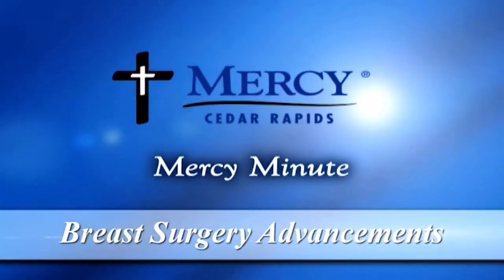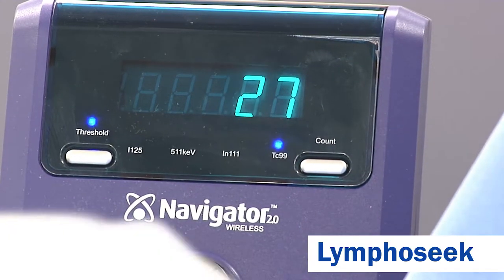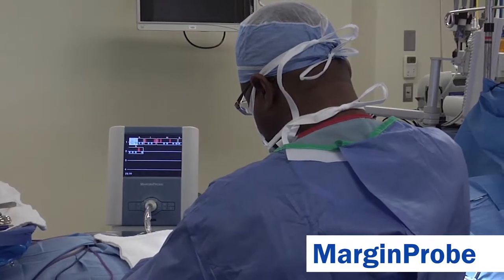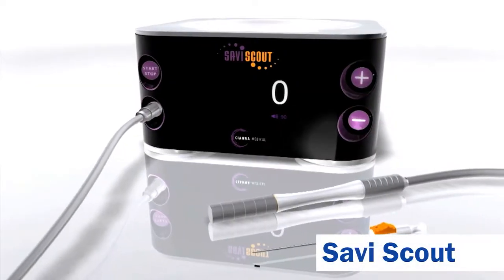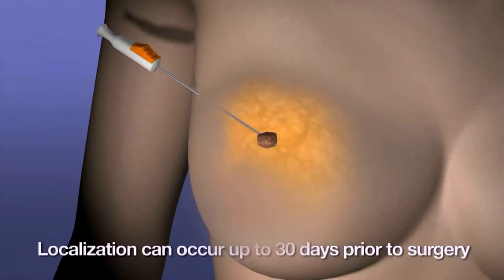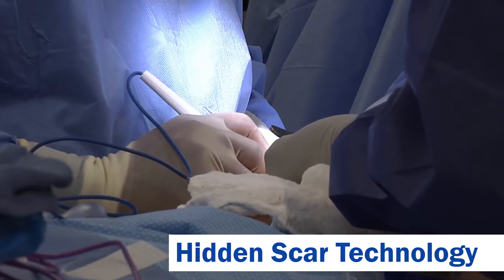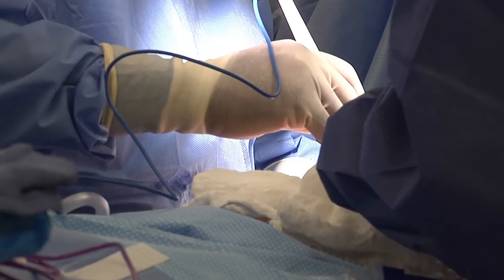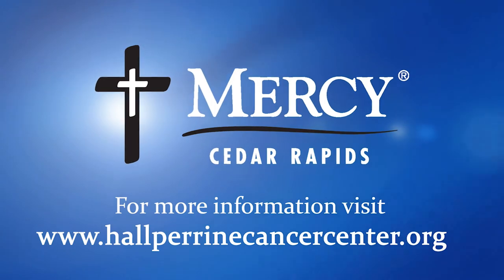Mercy Minute: 2019 Breast Surgery Advancements